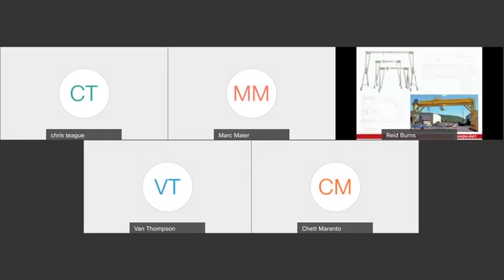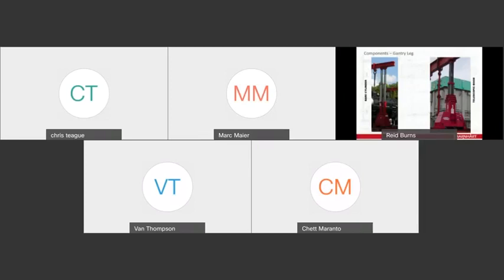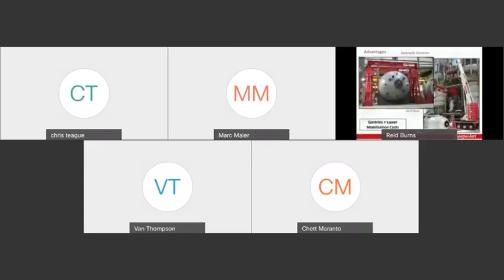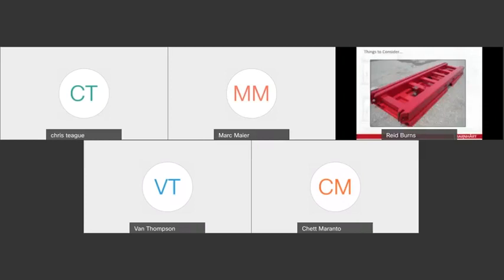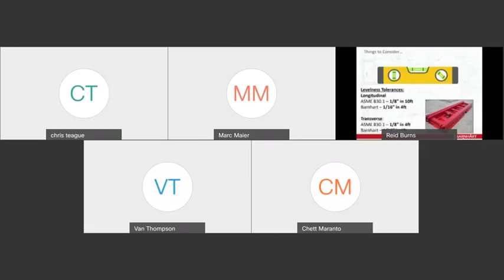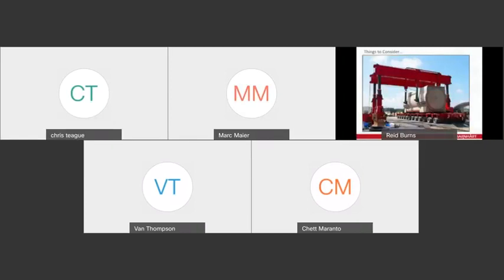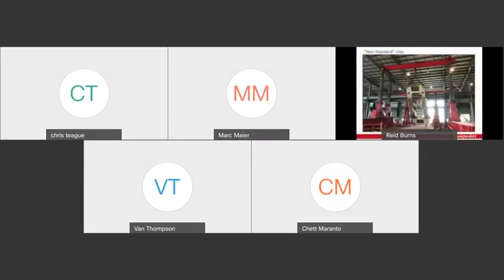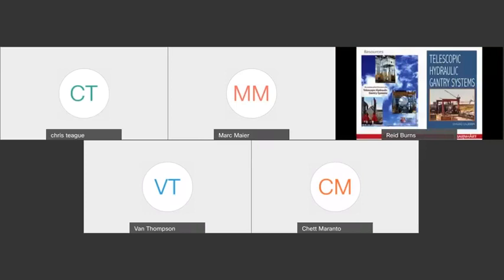Hydraulic Gantries 101 - Barnhart Webinar